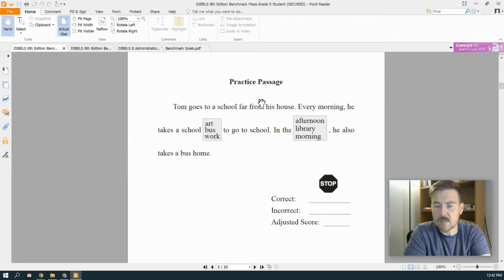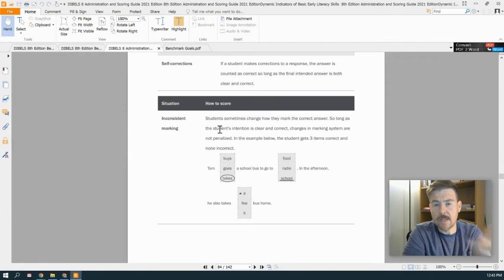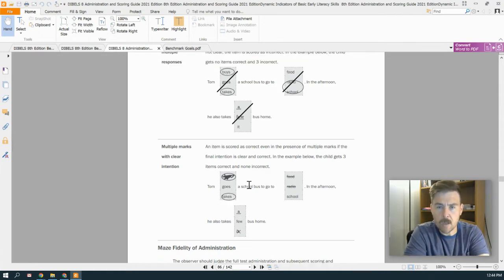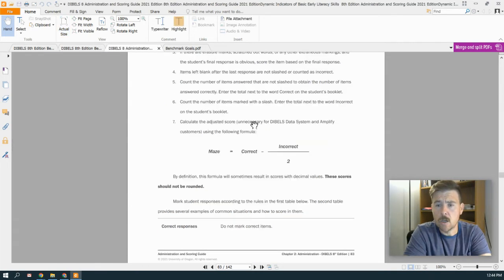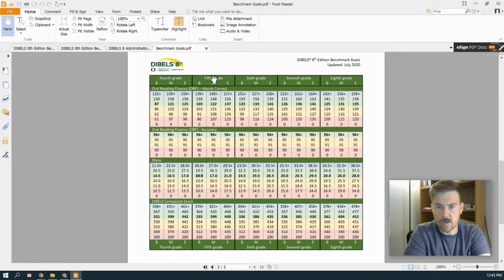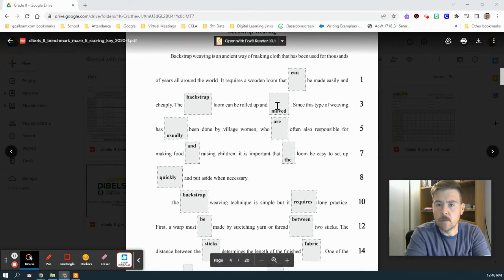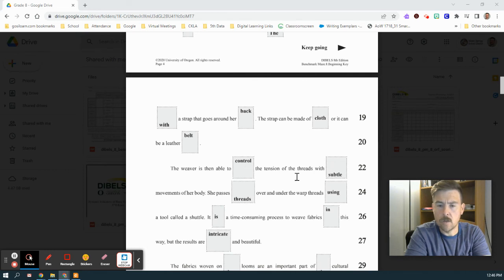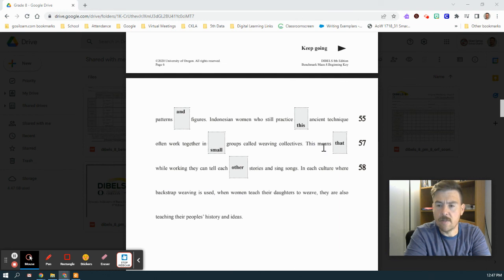MAZE BOY 8th Grade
Correct answer callout will be at the end of the video.
0:00 start
4:30 8th BOY MAZE Answers